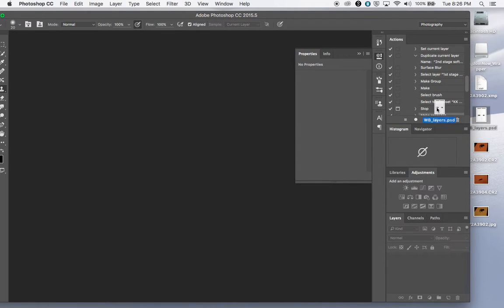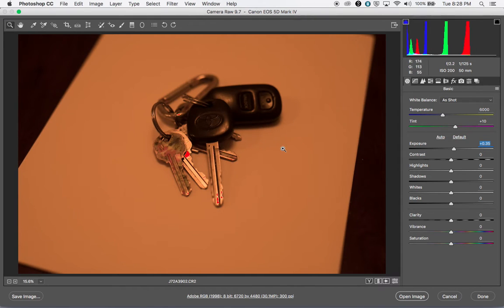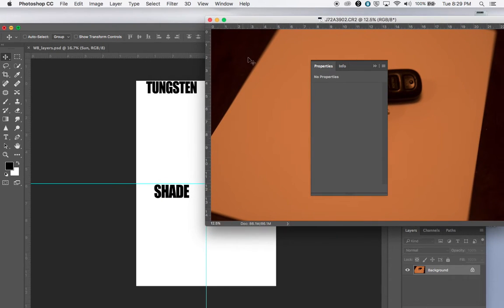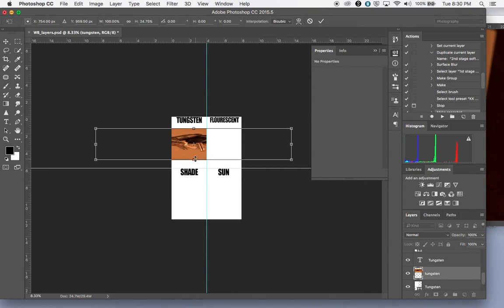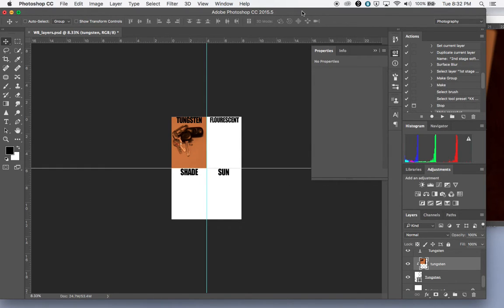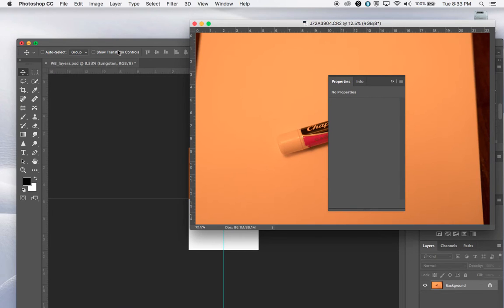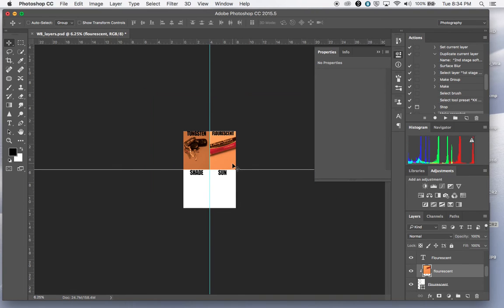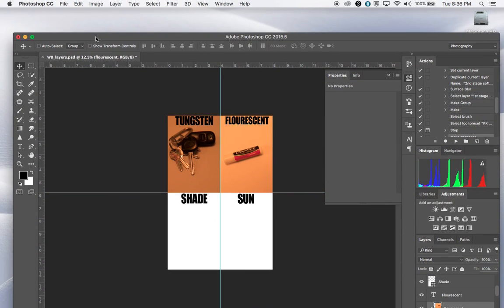White Balance Lab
For students in the MADT206 course at CSU Chico. This tutorial shows you how to set up a visual that illustrates the differences in color casts that our eyes automatically correct for. This often makes it difficult to detect.